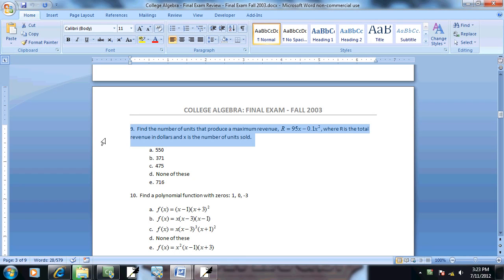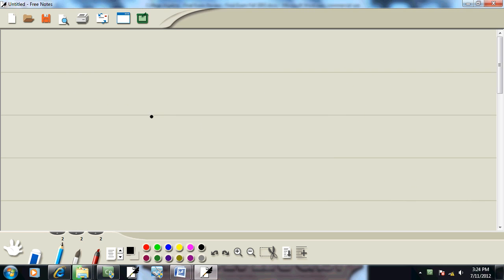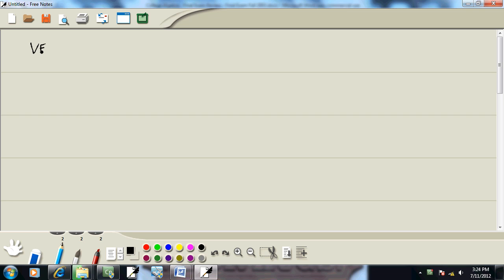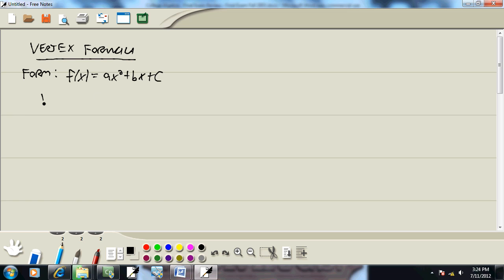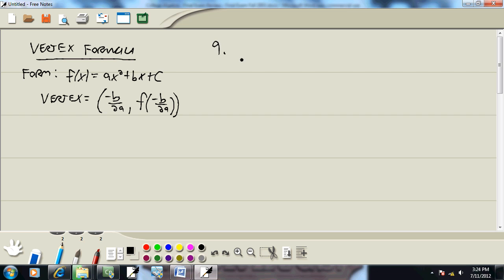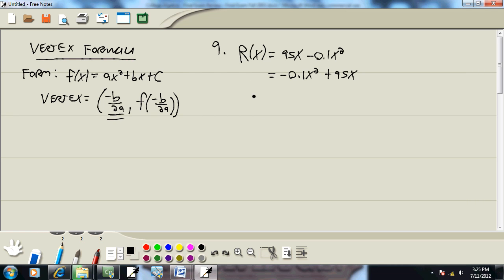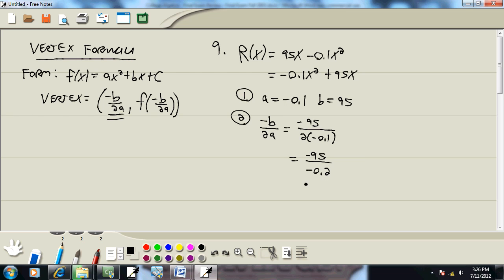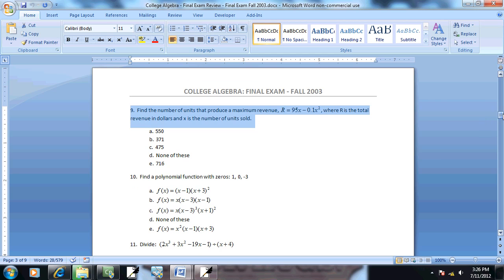College Algebra - Final Exam - Fall 2003 - Problem 9